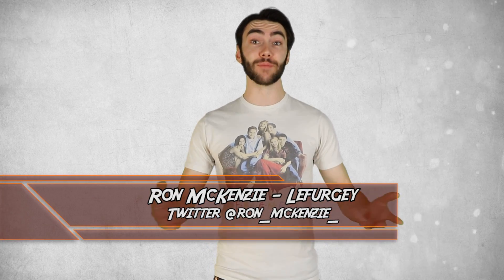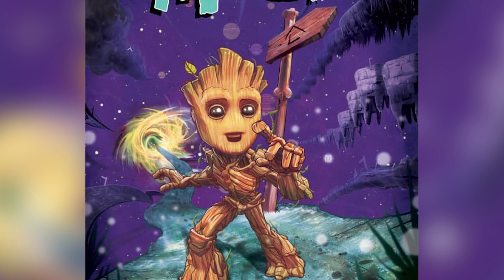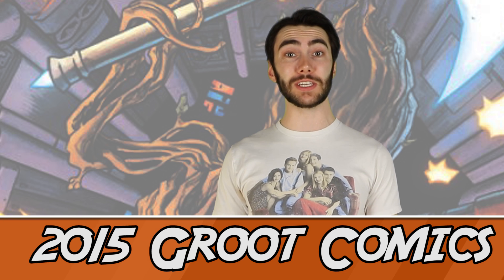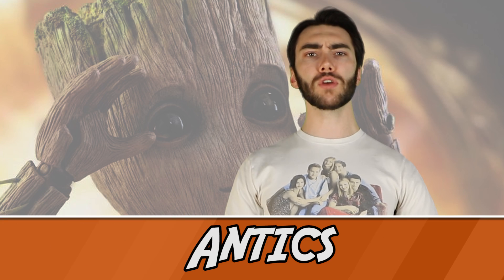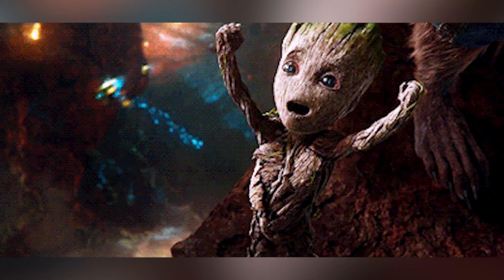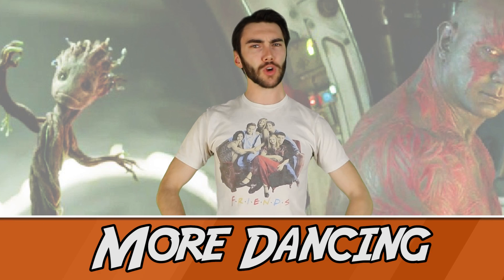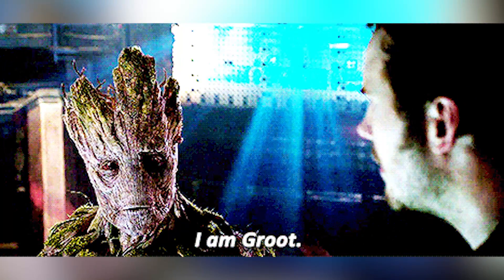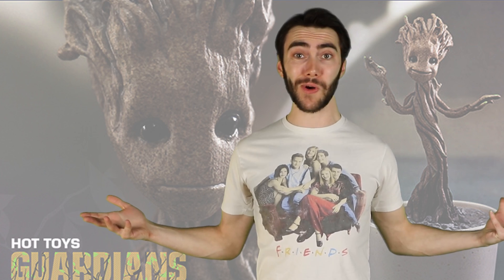Top 10 Baby Groot Surprising Facts – Part 2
Top 10 Baby Groot Surprising Facts – Part 2. Thought you knew everything about the one and only Baby Groot? Think again, find out some more surprising about Groot.

Produced By:
Landon: